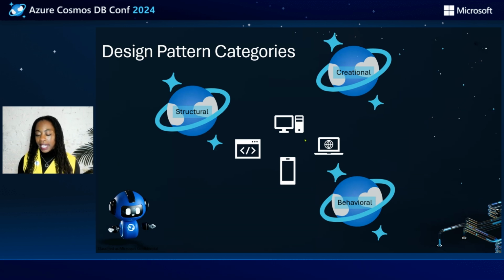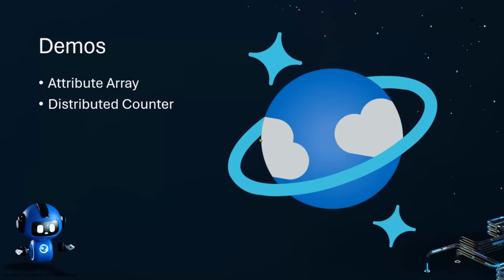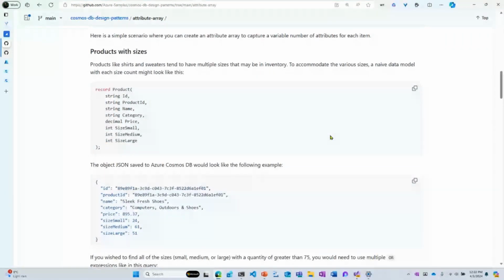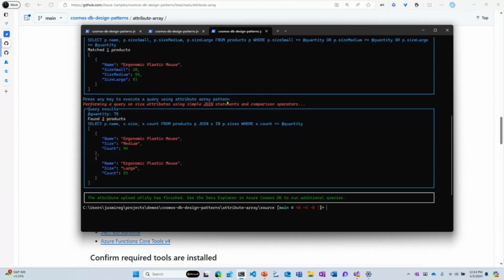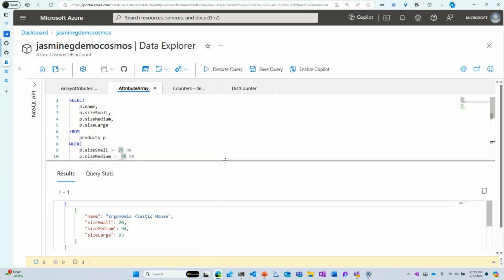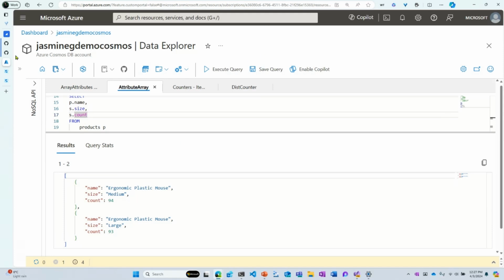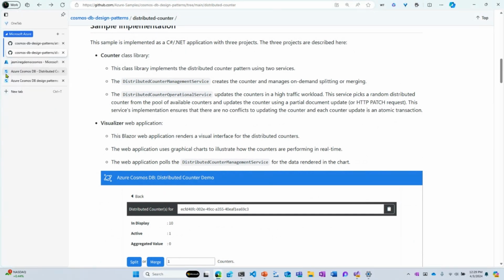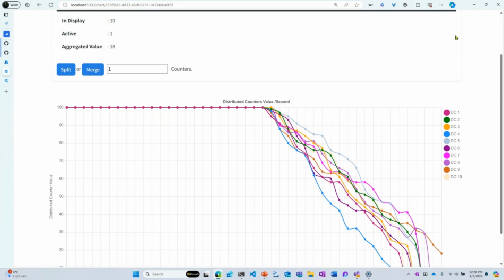Unleashing Potential: Design Patterns in Azure Cosmos DB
Jasmine Greenaway - Microsoft

Session details
Learn how to unlock the power of strategic design pattern utilization in Azure Cosmos DB for effective data modeling and resilient applications.

Bio
Jasmine Greenaway is a seasoned technologist with over 15 years of experience, across roles in software development, computer science education, as well as active engagement as a speaker and technical community organizer.

Jasmine has a passion for helping newcomers to tech, understanding the struggles of what it takes to get started and stay motivated. She currently works in developer relations at Microsoft teaches programming and computer science fundamentals at local colleges and schools across the New York City area.

Watch Azure Cosmos DB Conf 2024 for an unparalleled learning experience, featuring a carefully curated lineup of 20+ sessions,  including exclusive on-demand presentations and a dynamic three-hour live show. Our sessions, delivered by Azure Cosmos DB product managers, Microsoft experts, and esteemed community leaders, are tailored for today's tech professionals in concise 15-minute formats.